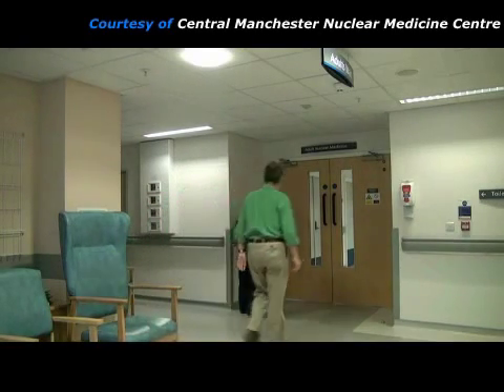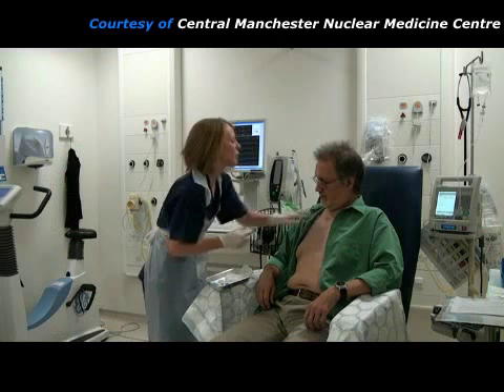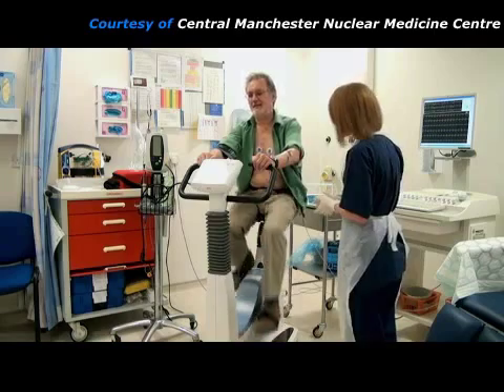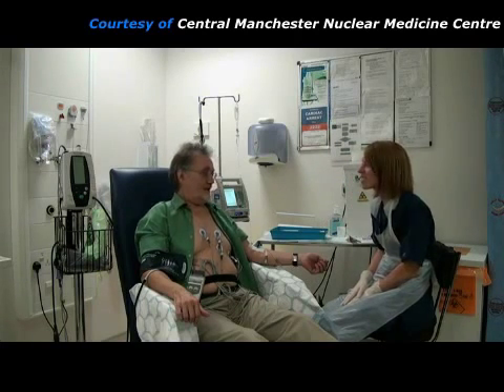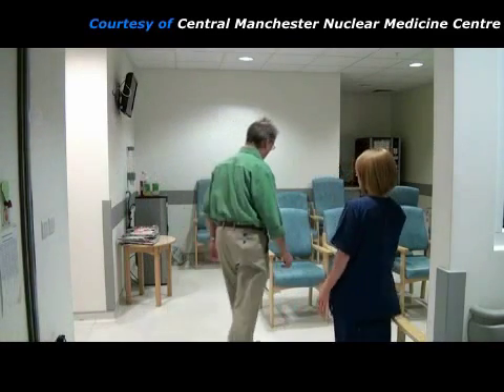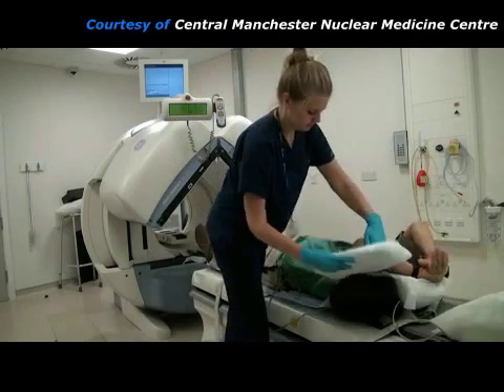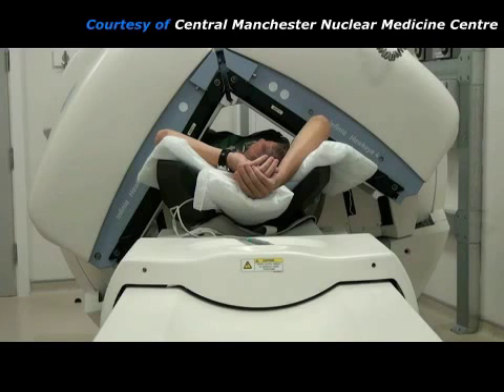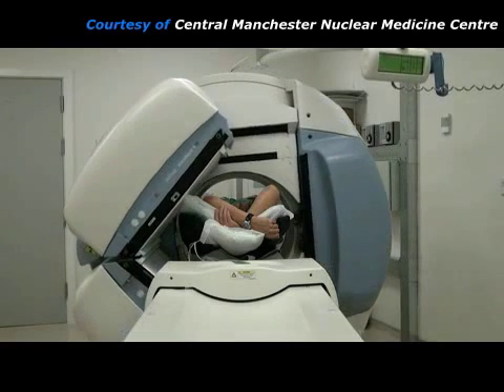Stress Heart Scan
This video shows what people may experience when they are having a stress heart scan.